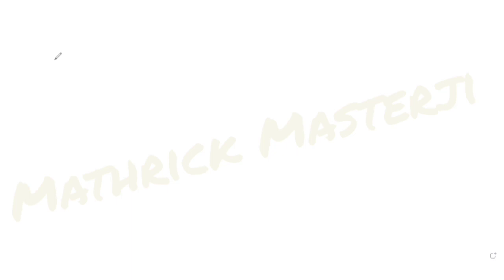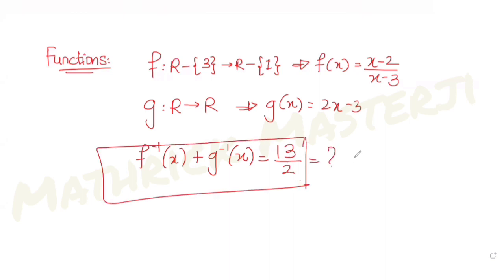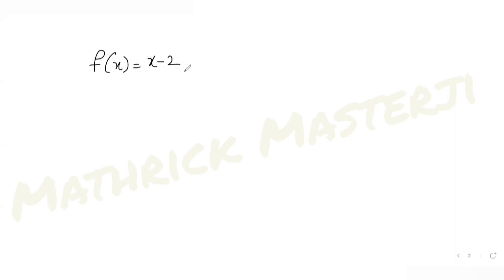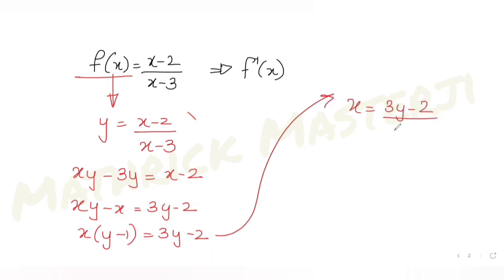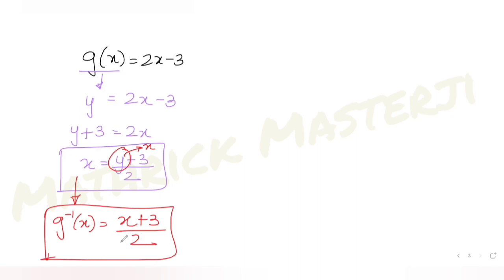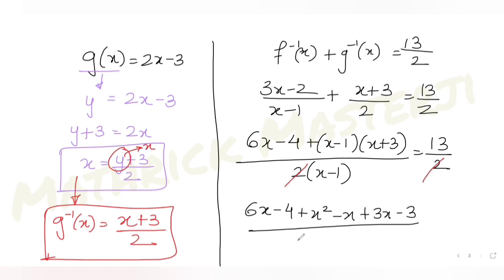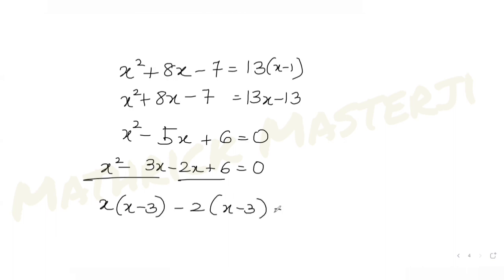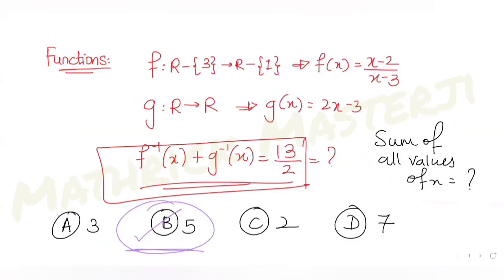Let f:R-{3} R-{1} be defined by f(x)=x-2/x-3. Let g:R R be given as g(x)=2x-3. Then, the sum of all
Let f:R-{3} R-{1} be defined by f(x)=x-2/x-3. Let g:R R be given as g(x)=2x-3. Then, the sum of all the values of x for which f^-1(x)+g^-1(x)=13/2 is equal to:
A. 3
B. 5
C. 2
D. 7